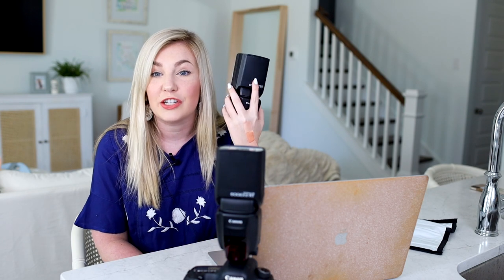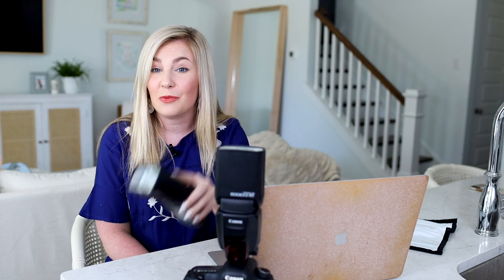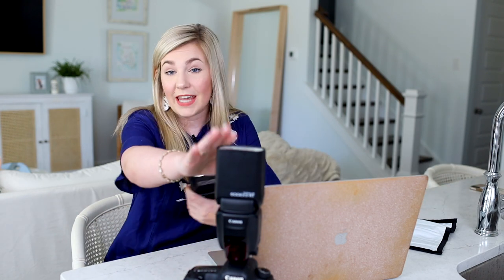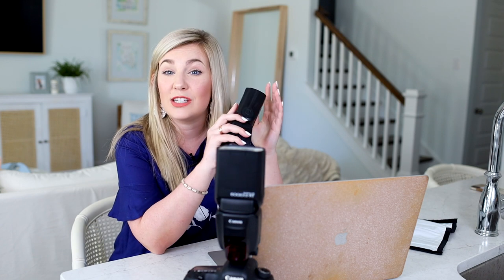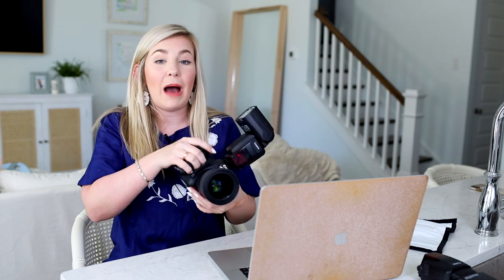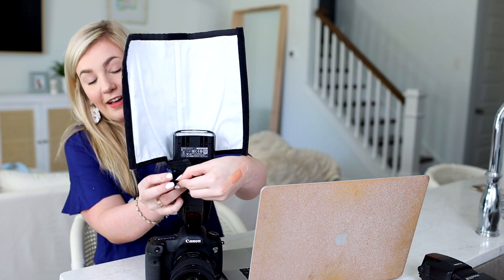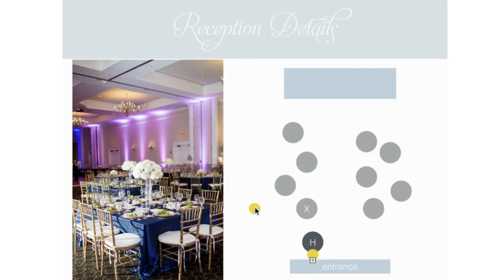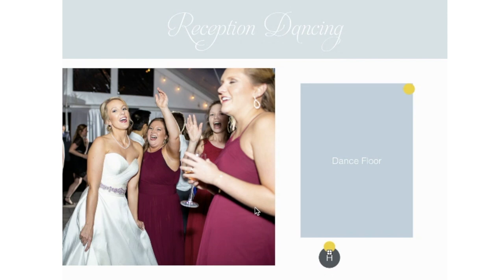Easy Off-Camera Flash Set-up for Wedding Photographers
PRODUCT LINKS:

Flash Bender (bounce card)

Camera - 5D Mark lll

Lens - 35mm 1.4L

Light stands